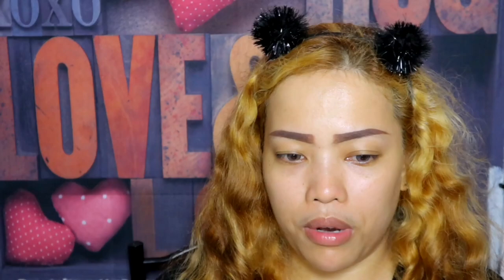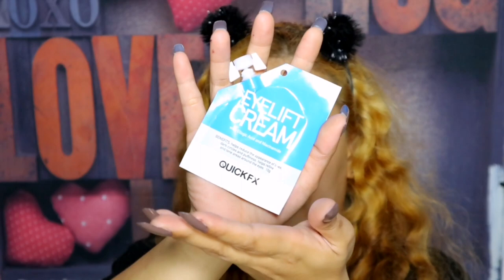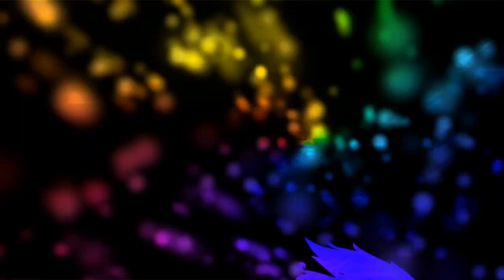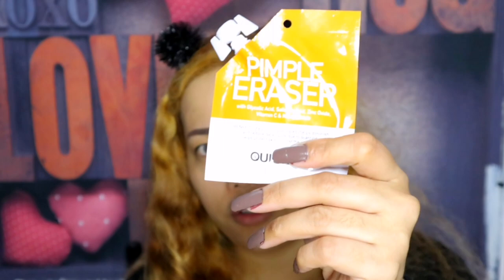MY QUICKFX REVIEW!